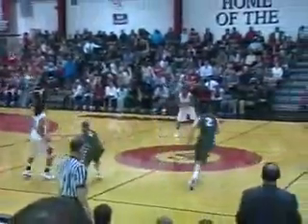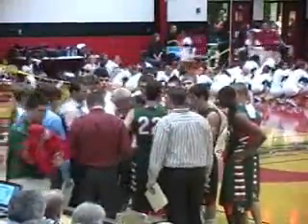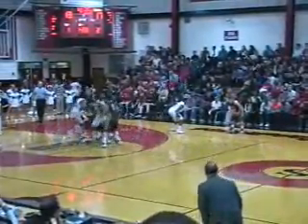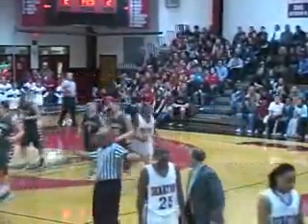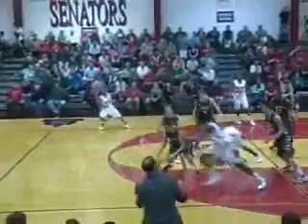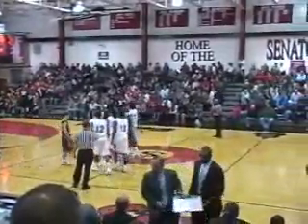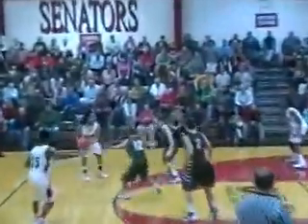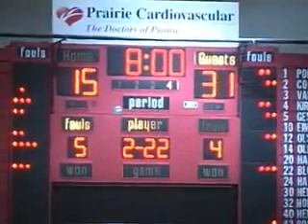Railer Basketball @ Springfield-01-06-12 3rd Quarter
Lincoln Railsplitters vs. Springfield Senators at Springfield High School. Jeff Benjamin & Josh Komnick with the play-by-play.